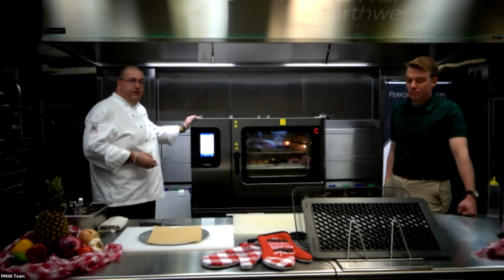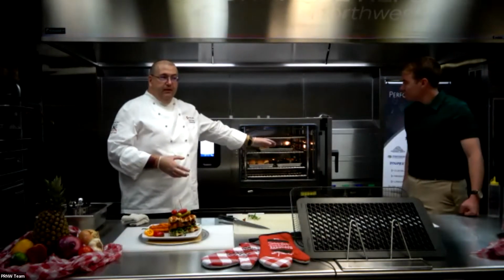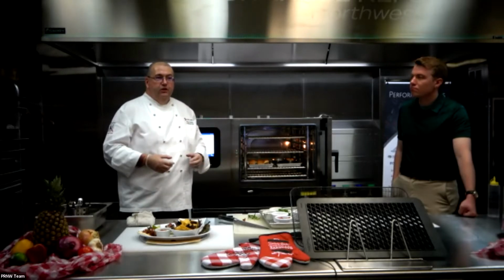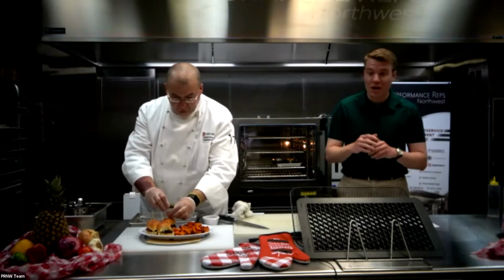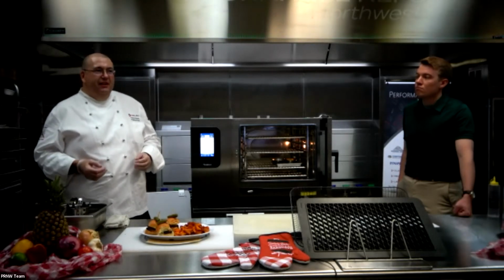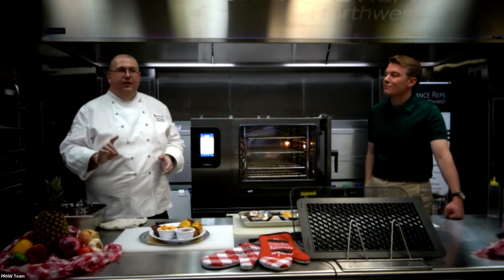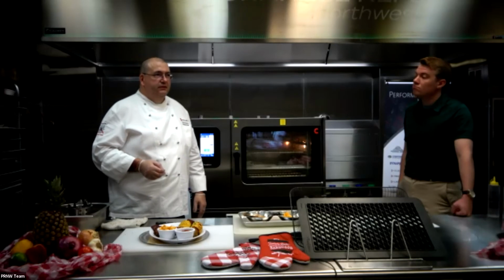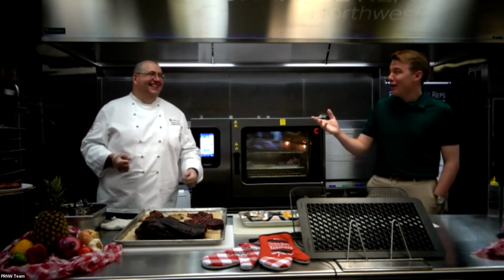BBQ with Convotherm and Hormel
Learn all about the benefits of using a Convotherm Combi to BBQ your favorite summer dishes, featuring Hormel Foods Fire Braised Chicken Thighs & Pulled Pork and their Austin Blues Beef Brisket and St.Louis Style Ribs during this short webinar.